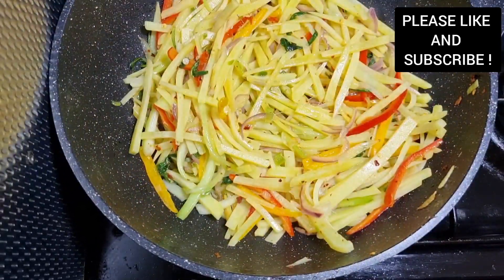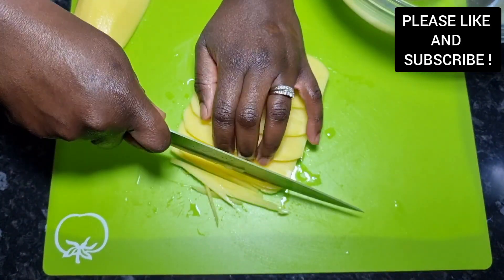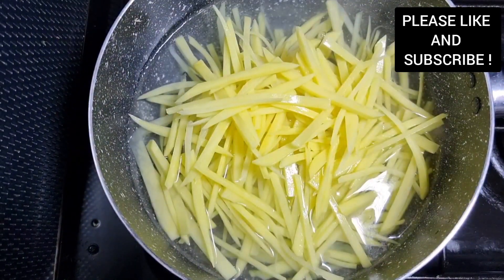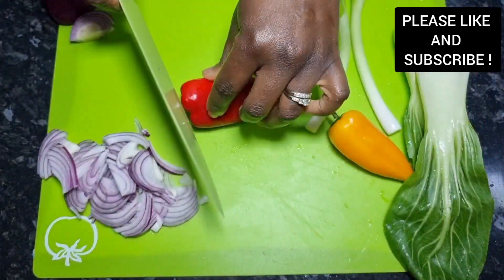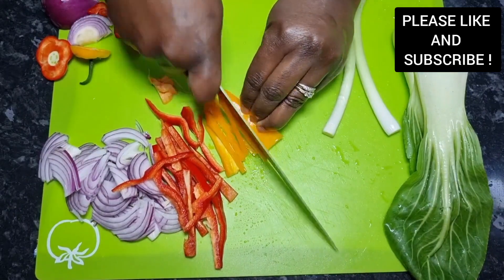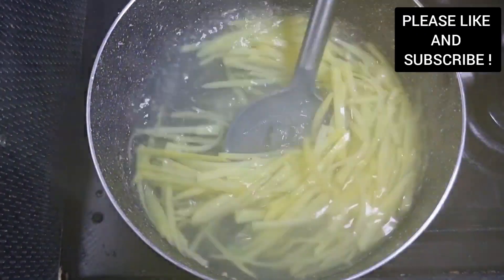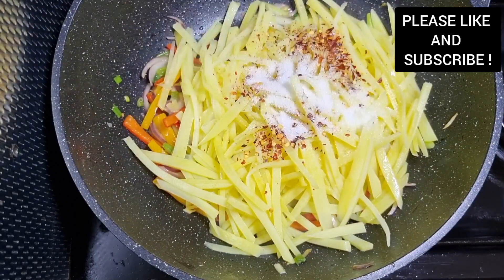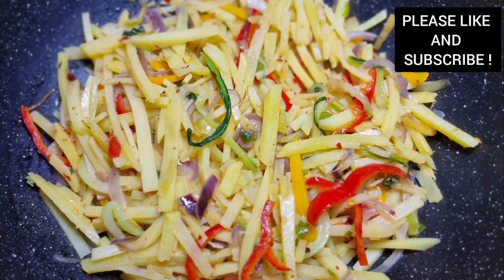THE BEST POTATO STIR FRY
*INGREDIENTS*
3 LARGE POTATOES
1 RED ONION
2 SPRING ONION
1 POK CHOY
2 SWEET POINTED PEPPERS
1TBS SUGAR
1TBS CRUSED CHILLIES
SALT TO TASTE
SUNFLOWER OIL
GINGER /GARLIC/
1RED CHILLIES

 *OTHER*
1TBS SUGAR
SALT TO TASTE
WATER

*COOK SLICE POTATO FOR 2 TO 5MIN

*TSP-TEASPOON
*TBS -TABLESPOON